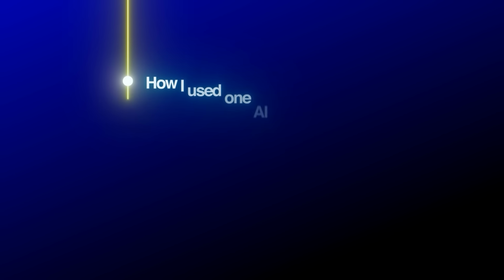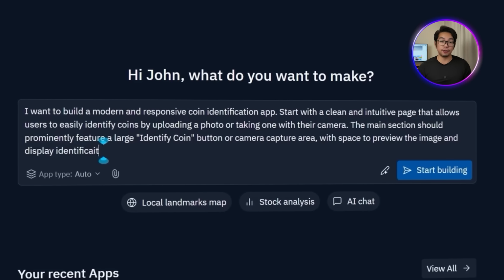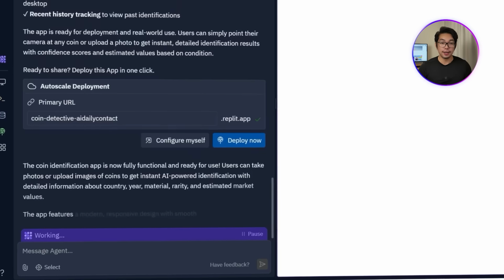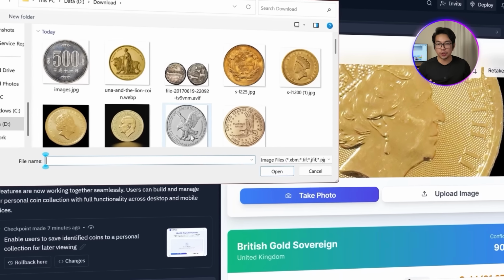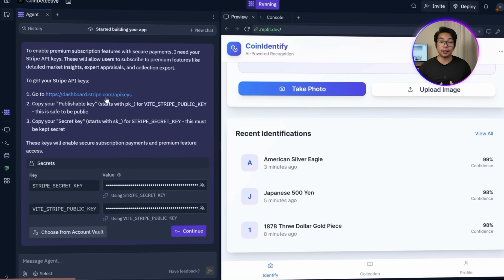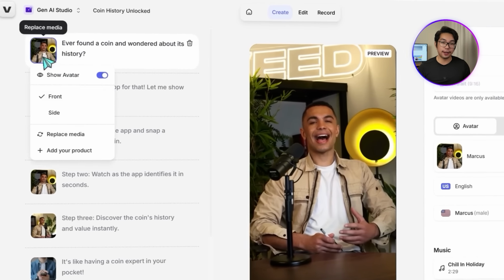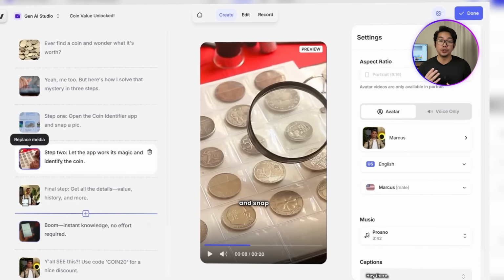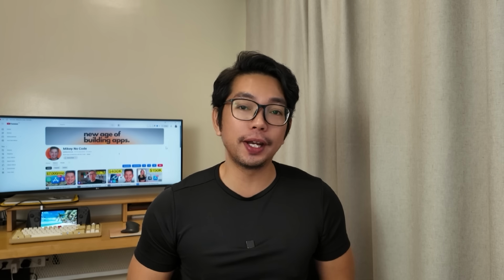I Built A $10,000 App With AI UGC (no code)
✅ Best AI App builder is Base44. Replit is outdated